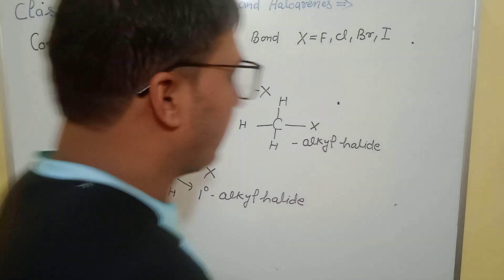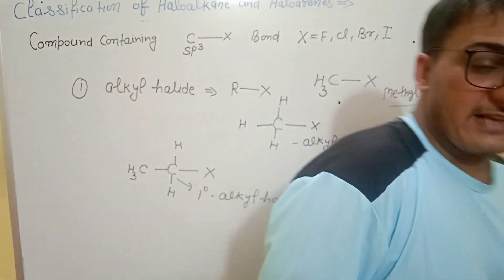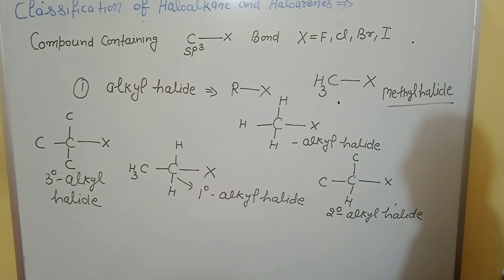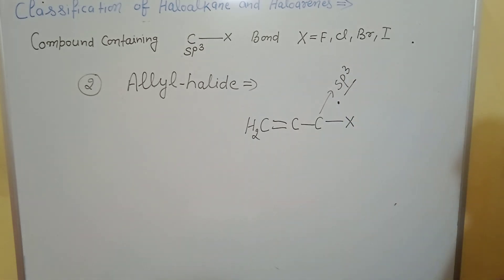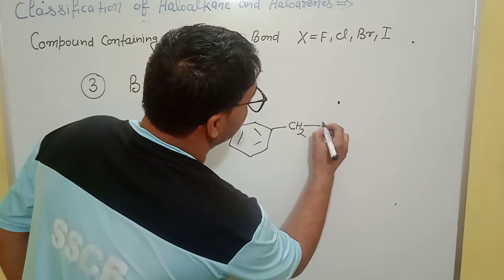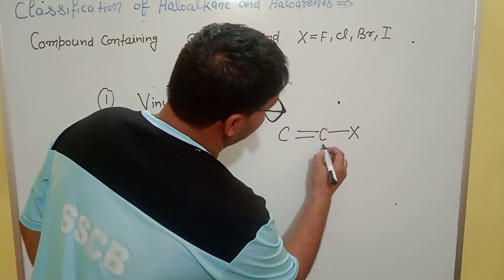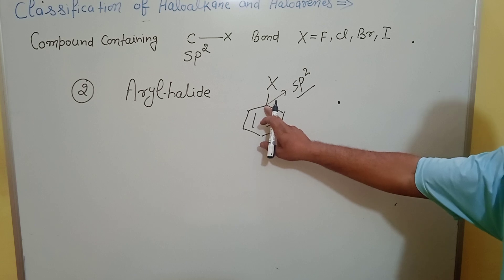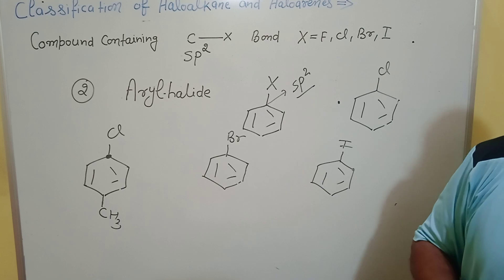✴️Classification of Haloalkane And Haloarenes//Base on C-X Bond//✍️